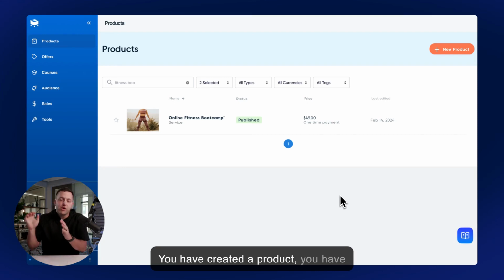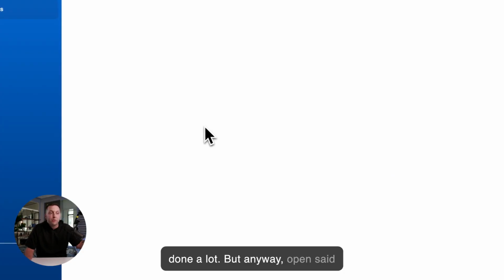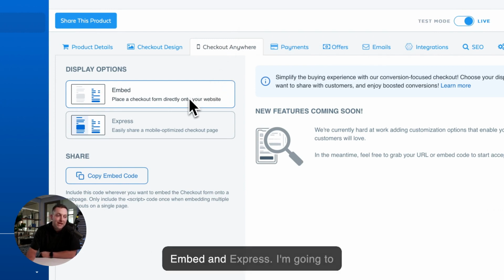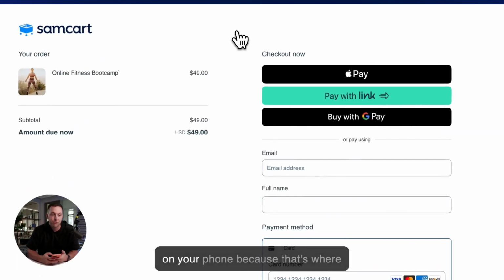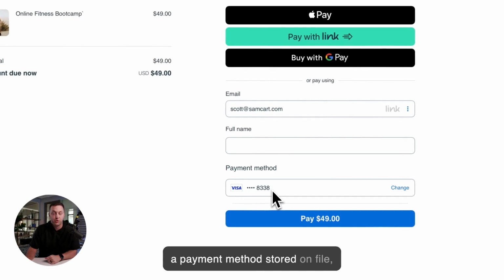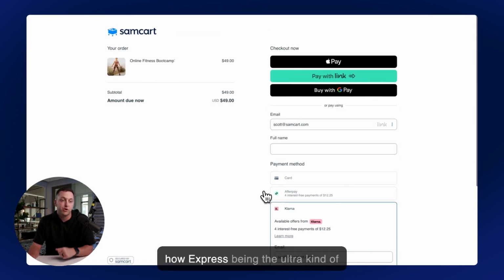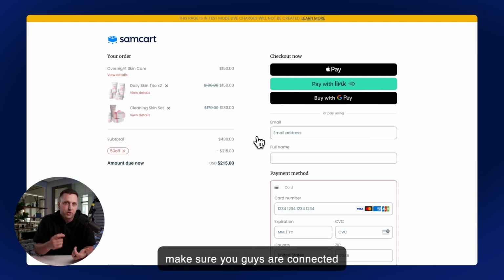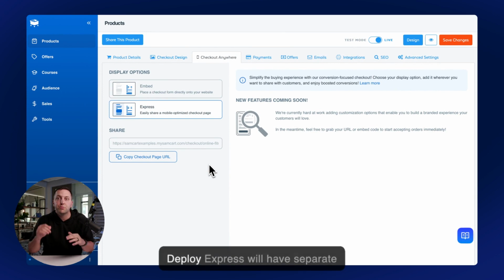Sharing Your Product: Express Checkout